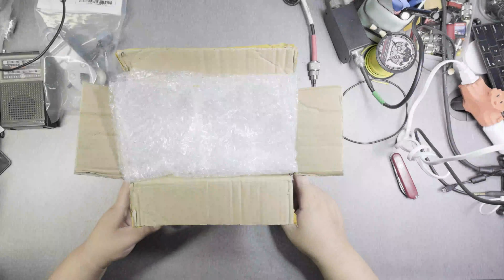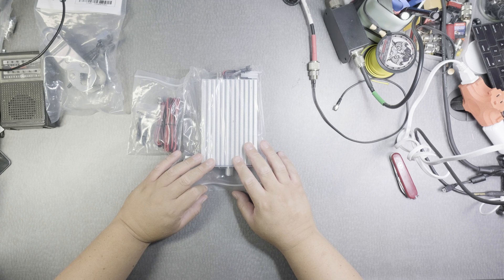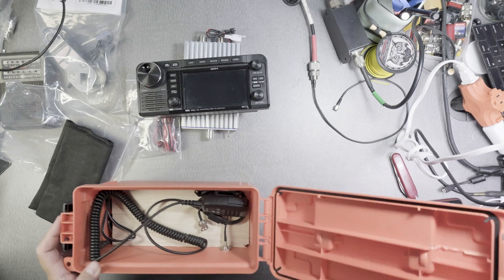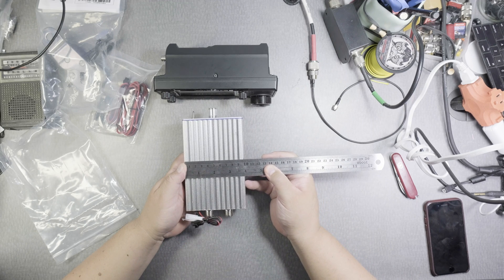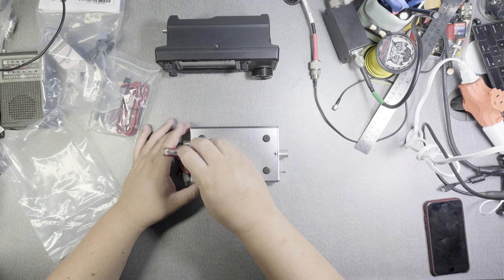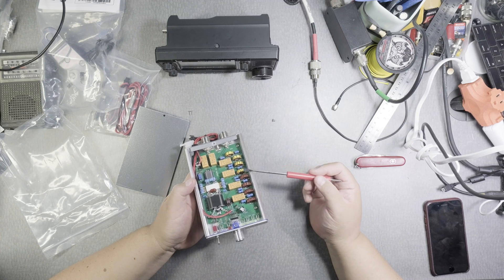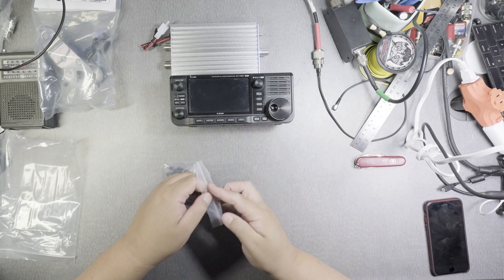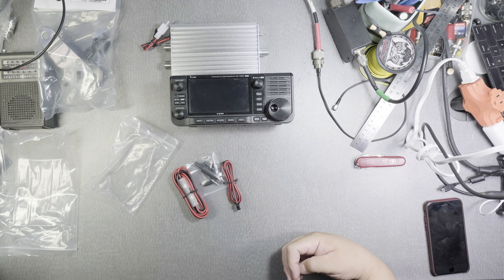Unboxing MX-P50M HF amplifier for QRP Radios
The MX-P50M is an HF amplifier which I will use for the IC-705.  Unfortunately, it's not ready for use.  I need to modify the AMP first.  I will be following Kevin's advice and I hope it will work with my IC-705.  This video I'll show you what comes in the box.  I purchased this model via Amazon.  It took about 20 days to arrive.

Hardware
Powerfilm 20 Watt Solar Panel